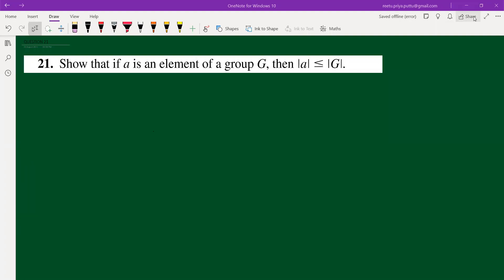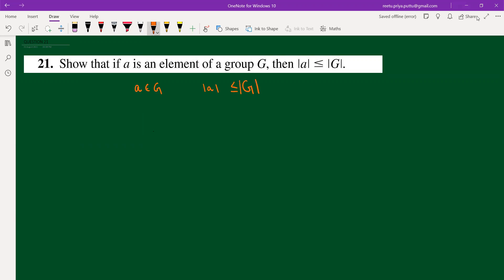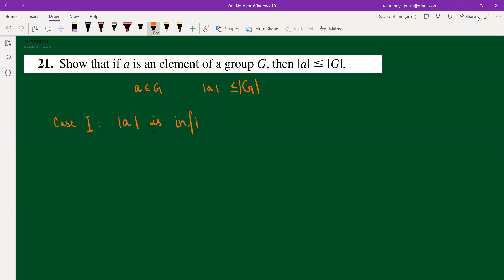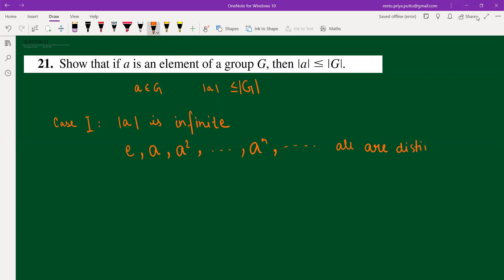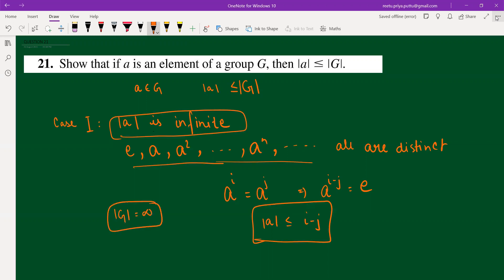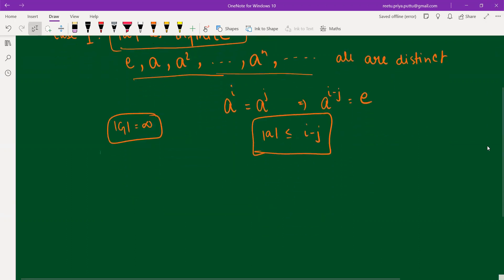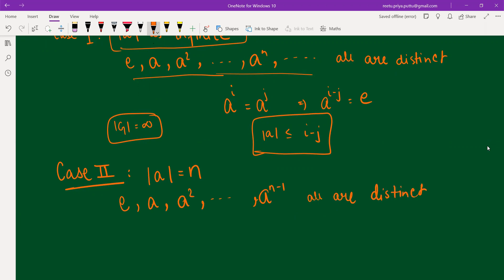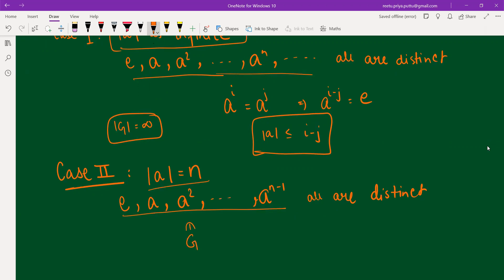If a is an element of a group G,then| is less than|,JOSEPH GALLIAN CH-3,QUES-21,IIT-JAM,CSIR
In this video discussion, we have discussed question from Joseph A. Gallian Chapter 3 (Abstract Algebra)

Thank you so much for Your Interest   In Learning  This Beautiful Subject-"Mathematics ".😊

We are in a mission of finshing books with immense knowledge , understanding & solving questions with discussion.🙂

ForJoining Telegram group of IIT-JAM 2022

We are a team of IITians (Reetu Priya and Shashi Goel) trying to provide best of what we have in very little amount and to help to those who are really in need. Thanks for reading 🙂